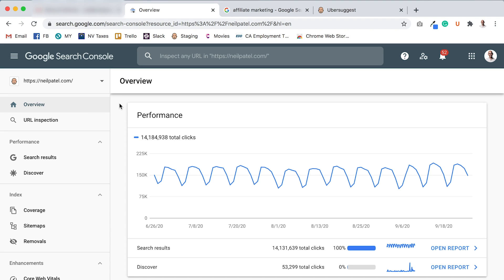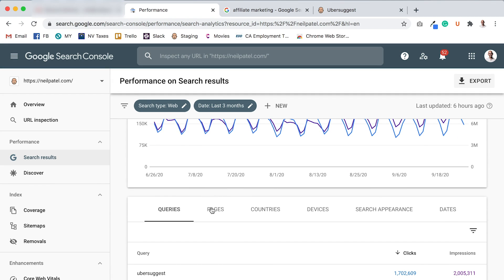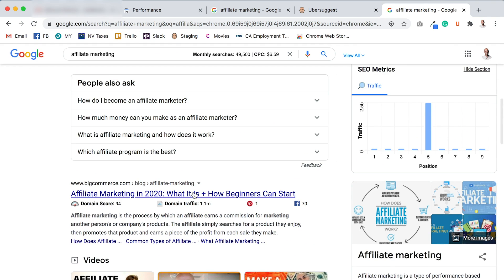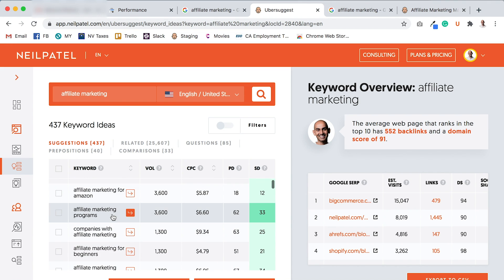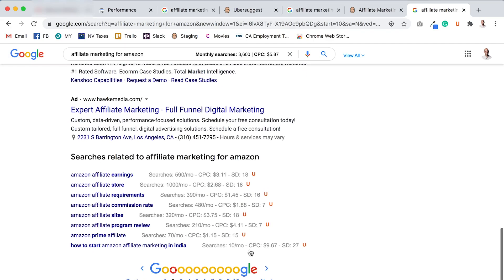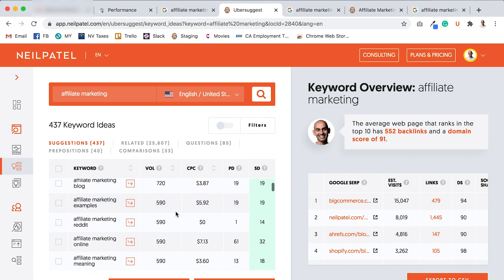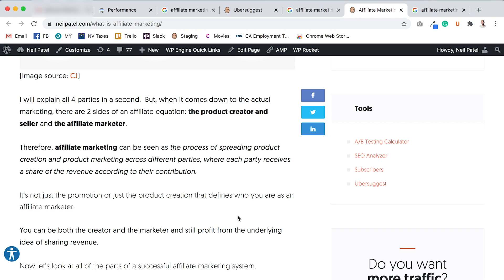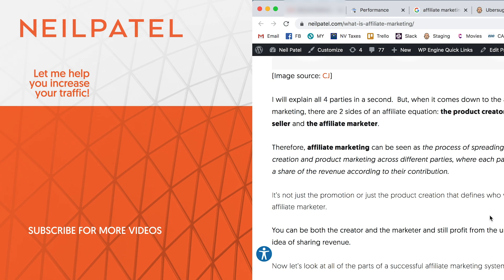A Quick Hack That'll Help You Rank For More Keywords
Today I'm going to share with you a quick hack that'll help you rank for more long-tail keywords.

So if you already have it, make sure you sign up for Google search console. It's a free app from Google, that tells you any errors you have on your website, what keywords you're ranking for, and things that you can do to improve your SEO rankings. Once you go through and install Google search console, you're off into the races.

You'll see a report that looks something like this, but for your website. Now, I want you to click on open report. From there, I want you to click on pages, and this will show you all the pages that are driving traffic to your website. And you can click on any page.

Some of the queries that are ranked for, you just click on queries. Once you click through on the page, and it'll show you a list of all the queries that the page ends up ranking for.

As you can see here, I'm up there at the top and already ranked for affiliate marketing, which is great, but there are other terms that I could rank for, that are longer variations of that term.

See, if you rank on Google for the head term, that short variation or whatever term all ready, you can easily get traffic for longer variations of that term. So, then you would want to go to Uber suggest, and type in the term that you're already ranking for.

Now what I want you to do is click on view all keyword ideas. And this will give you a list of other keywords, affiliate marketing for Amazon, affiliate marketing Amazon, with Amazon, affiliate marketing programs, companies with affiliate marketing, affiliate marketing for beginners, affiliate marketing companies. So I could end up creating articles around a lot of these terms.

And if you add them up, it can add up to a lot of traffic. Neil Patel, nope, nope, I'm not ranking there. I'm not ranking anywhere to be found, CNBC.

In essence, I went all the way down to page one, wasn't there at all. Page two, wasn't there. Now here's the trick.

See, when you go back to the Uber suggest report, that's actually the article. So if you go back to the Uber suggest report, which looks like this, there's going to be a lot of variation. Some of them are going to be similar. Some of are going to be different. But all the similar ones you want to combine into one article. Then all the other ones that are also similar, you want to combine into a different article. And you want to keep doing that. You may then end up having three, or four, or five additional articles around that main topic.

And by linking out to them from this page that already ranks for the head term, what you'll find is, you'll also quickly start ranking for the longer tail variations as well. So that's it, follow that, and you're going to start getting higher rankings for long-tail variations, and you're going to start seeing more and more traffic.

Ensure these longer-tail terms don't get as much traffic as the head terms, but when you add them all up, it actually generates more traffic in most cases than just the head term.